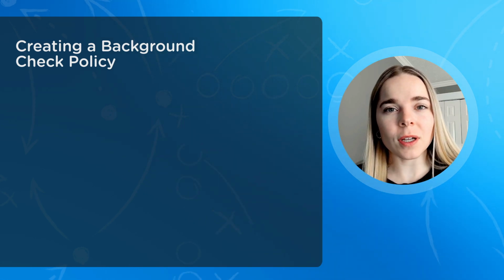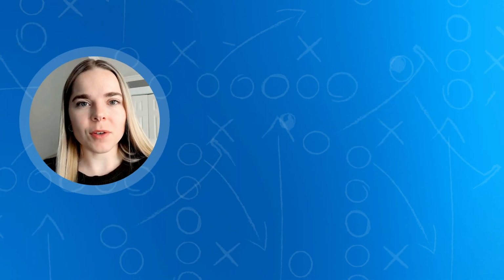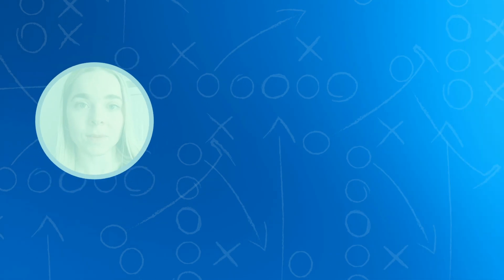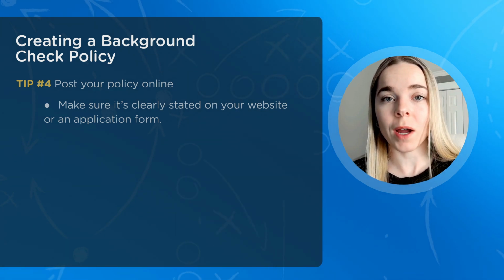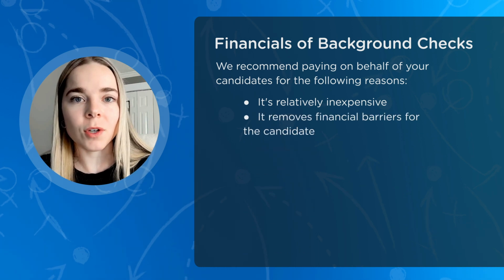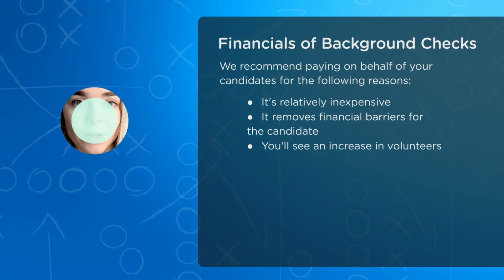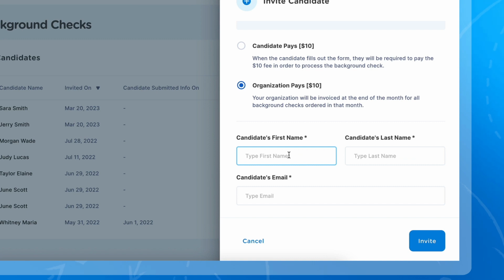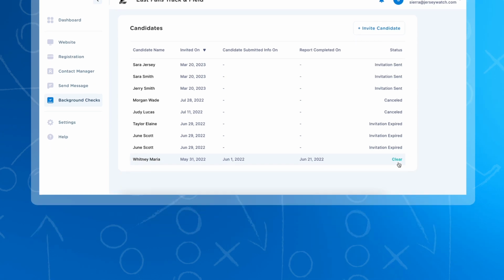Safety First: The Top Youth Sports Background Checks Guide to Keeping Players Safe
Keeping athletes safe should be a top priority for youth sports volunteers. Here at Jersey Watch we want to ensure that you have the right tools in place to do just that! Create your account to get started today

In this video, we discuss topics on
👉 0:30 - Background Check Policy Tips
👉 2:28 - Determining Who Should Pay
👉 3:45 - Sending Candidates Invitations Through Your Account